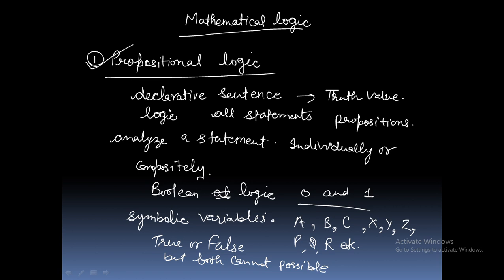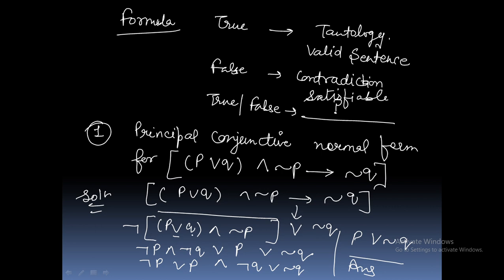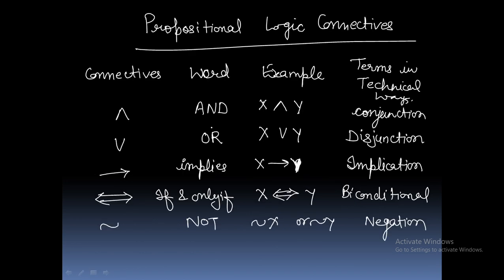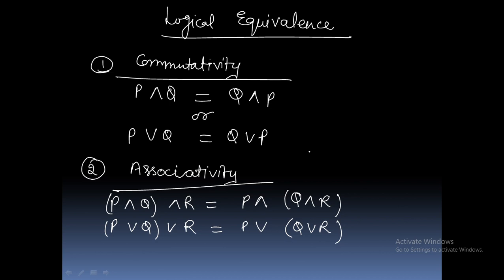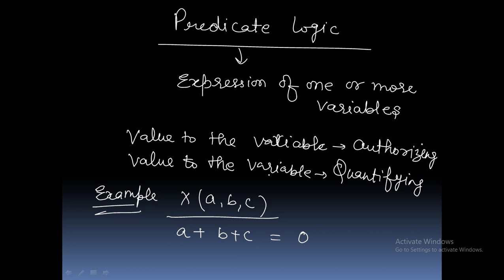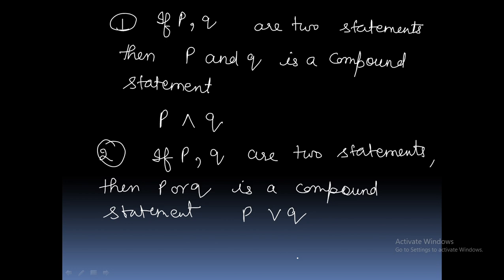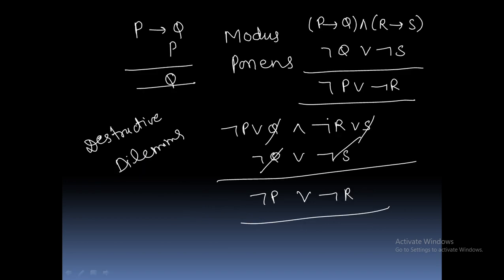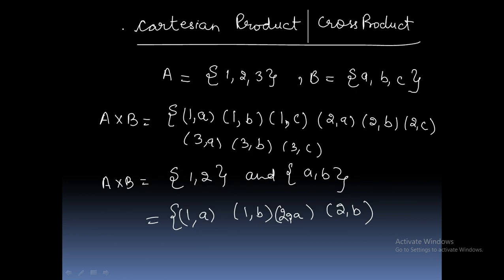Propositional Logic of Mathematical Logic